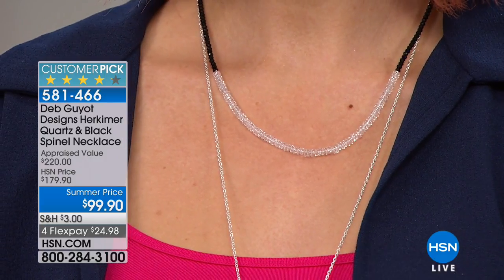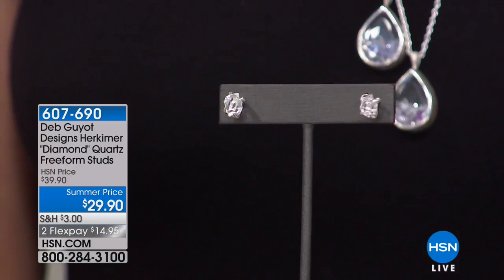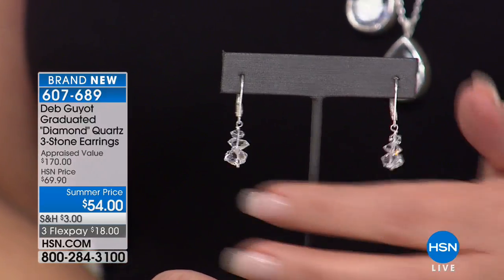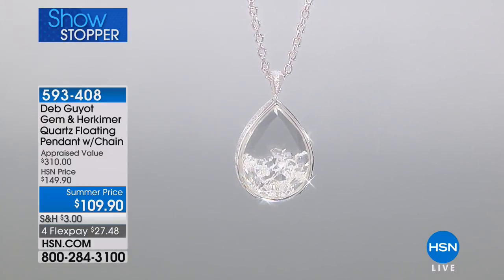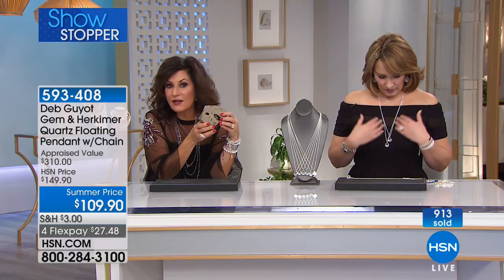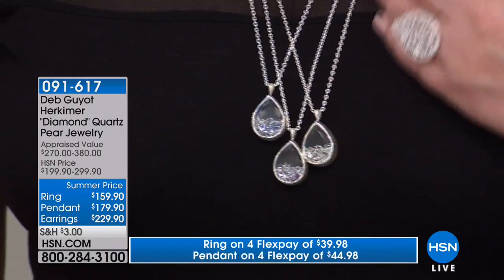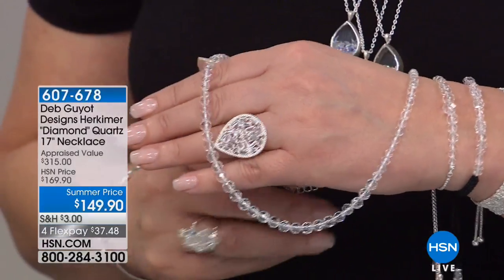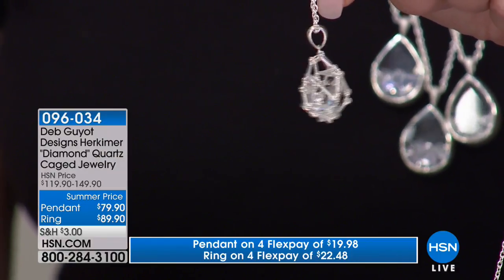HSN | Designer Gallery with Colleen Lopez Jewelry 05.30.2018 - 09 PM